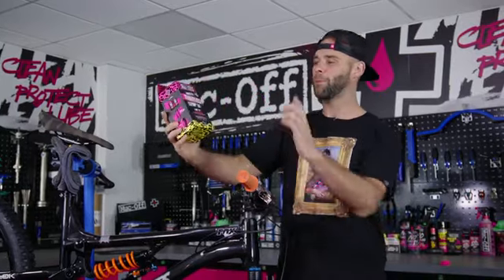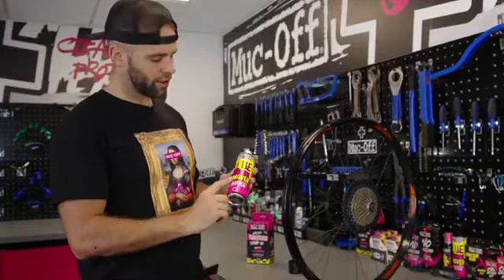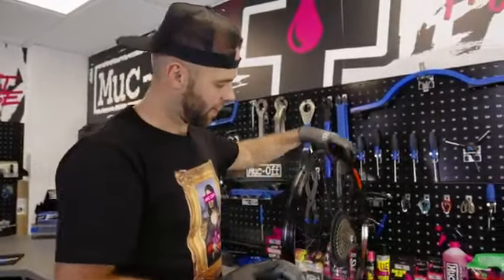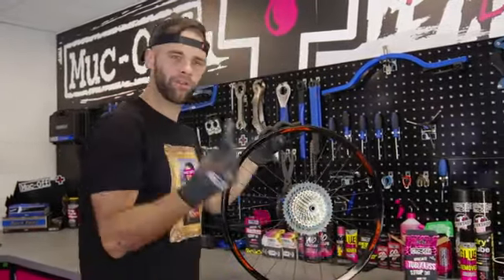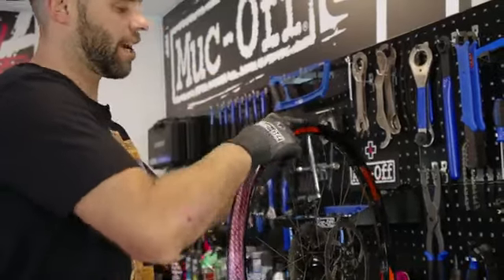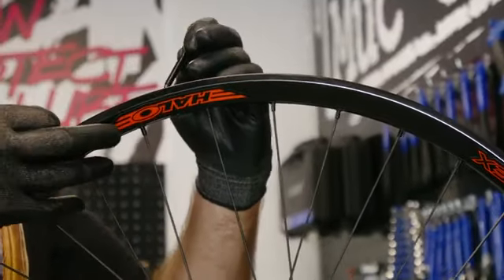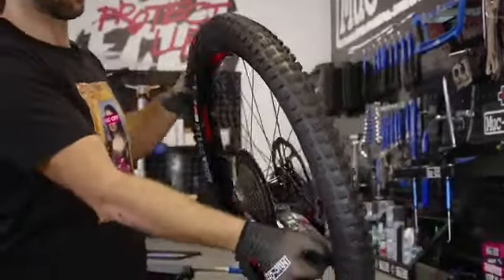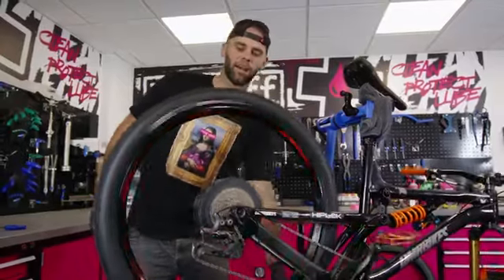Kit montage tubeless pour DH et enduro | Surdiscount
Le Kit de Conversion Tubeless Muc-Off est une solution complète et efficace pour les adeptes de VTT, notamment dans les disciplines exigeantes telles que le Downhill (DH) et l'Enduro. Conçu pour faciliter la transition de vos roues vers un système tubeless, ce kit contient tous les éléments indispensables pour une conversion réussie.